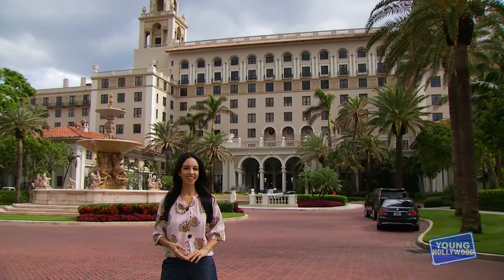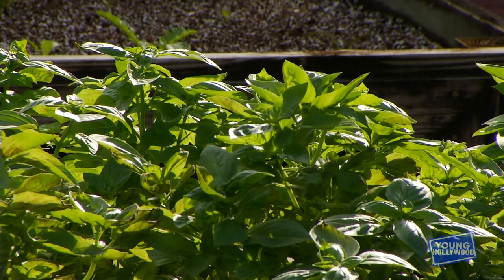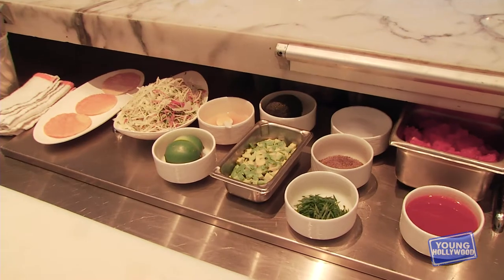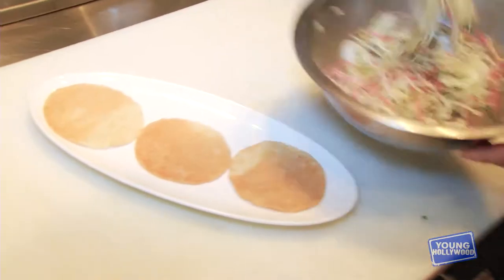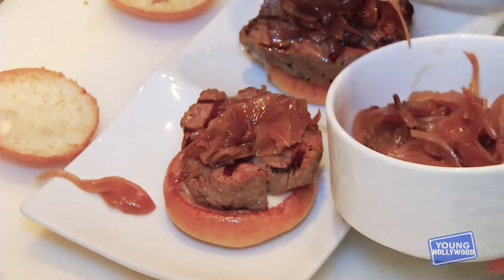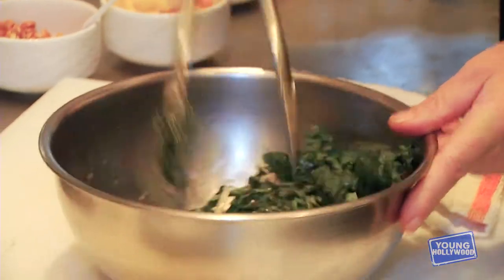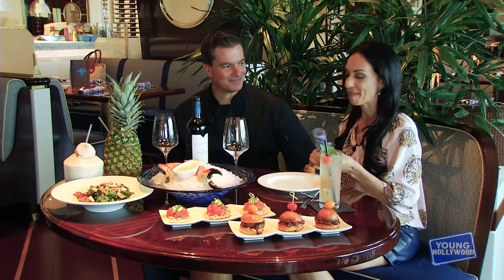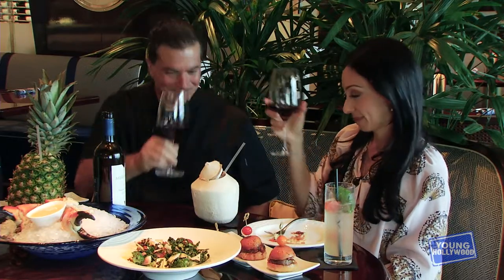4 Fresh Dishes at The Breakers Hotel!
YH heads to the sun and surf (and humidity!) of Palm Beach, Florida, where the luxury oceanfront Breakers Hotel is serving up 5-star meals in not one but NINE restaurants, all run by executive chef Anthony Sicignano! After picking some fresh herbs from their own garden, Chef Anthony takes us inside The Seafood Bar to whip up 4 delectable plates, including a tuna tostado, filet mignon sliders, kale salad, and stone crab claws!

Apps

2&keywords=young+hollywood

Social

Channels